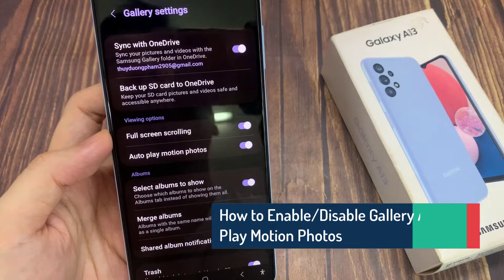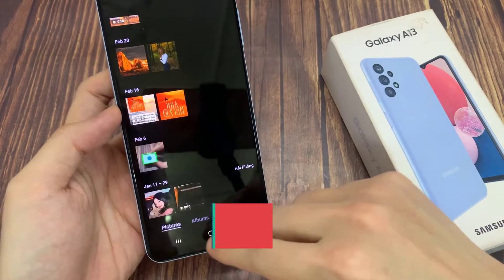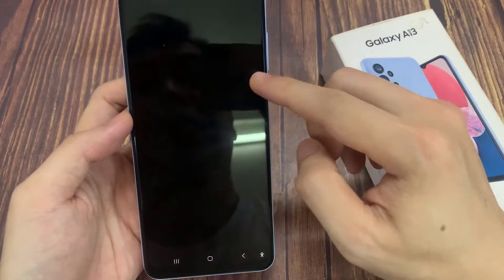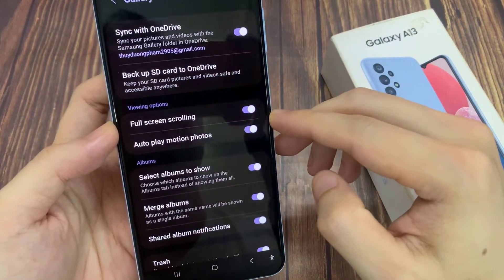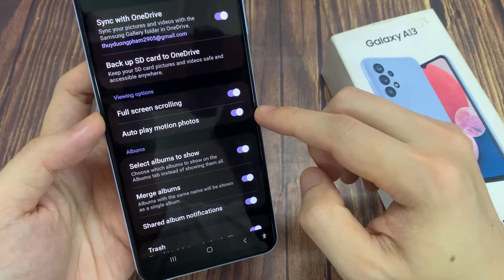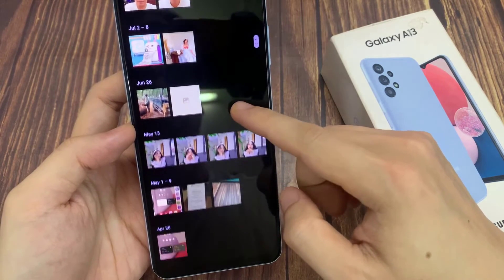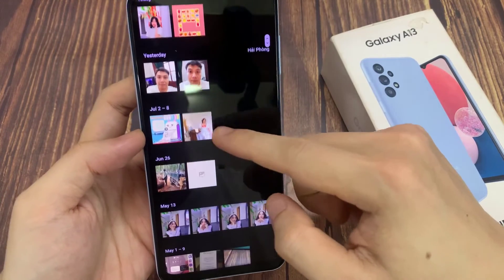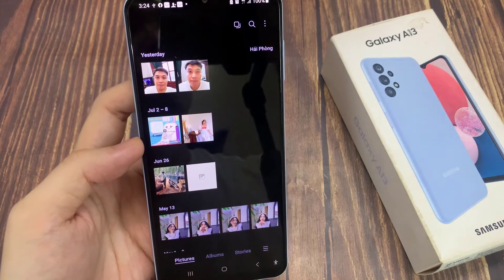Samsung Galaxy A13: How to Enable/Disable Gallery Auto Play Motion Photos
Learn how you can enable or disable gallery auto play motion photos on the Samsung Galaxy A13.